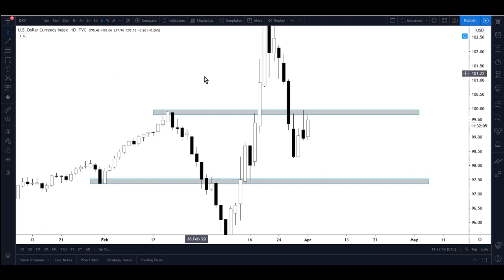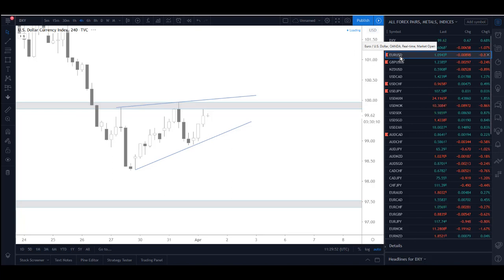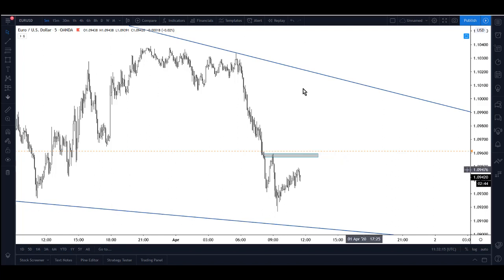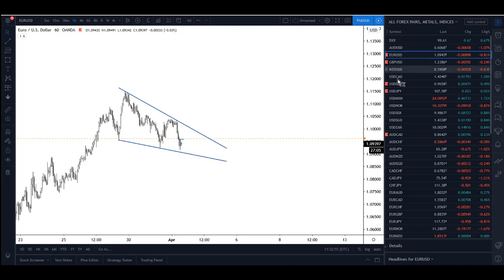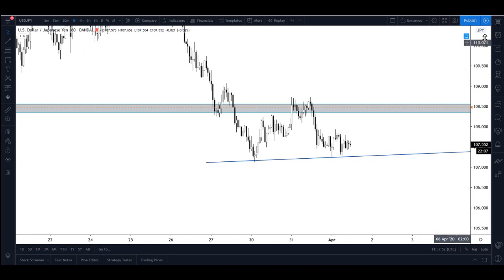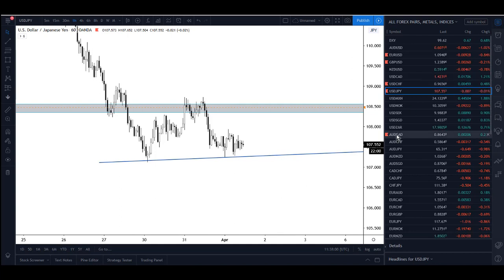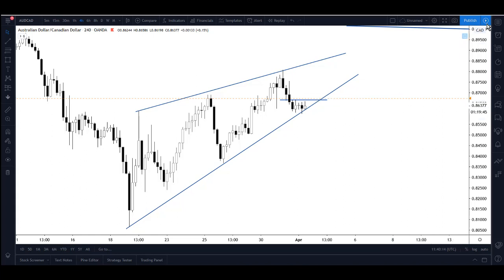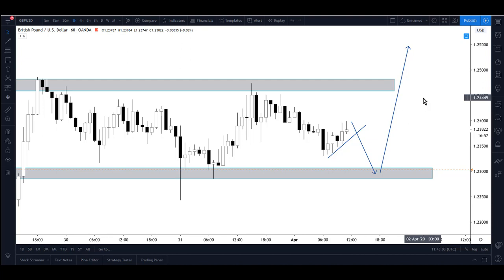Forex Update 1st April 2020 presented by Nolan Terry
Originally recorded for our members today looking for trading opportunities and we also show how setting alerts can help with your trading.

Want to take our 2 day online course in April? Make the most of sitting at home!